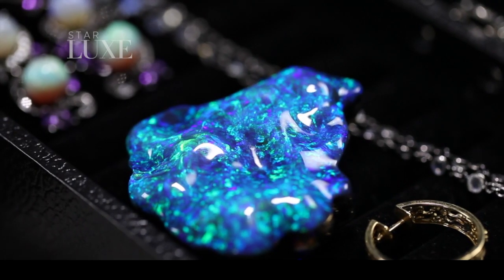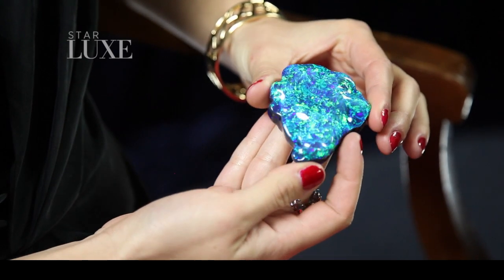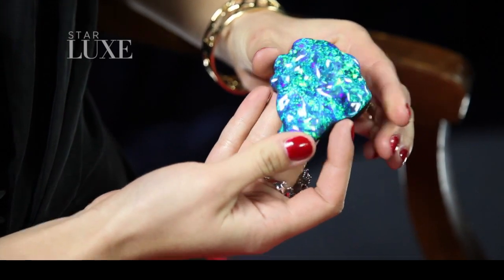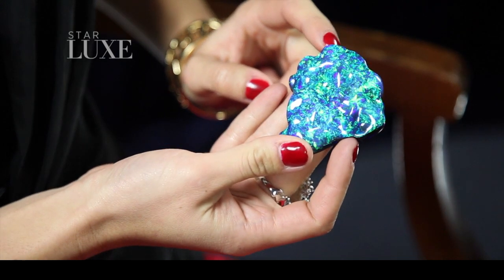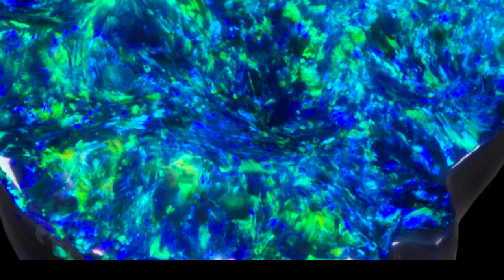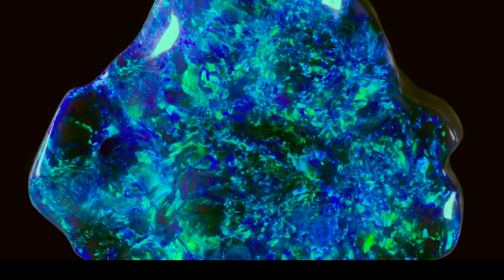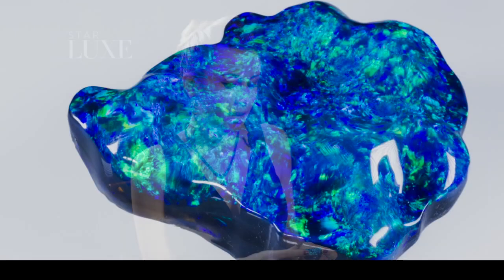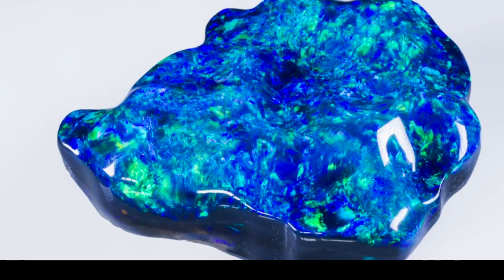The Royal One (Lightening Ridge Black Opal) | Katherine Jetter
Lightening Ridge Black Opal - One of a kind rare find. This beauty and quality hasn't been found since the early 1900's.